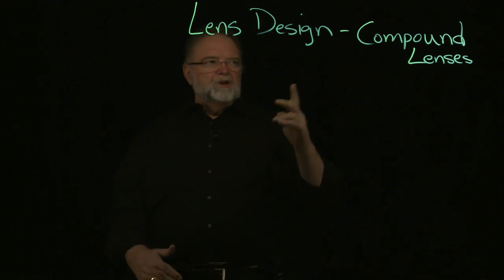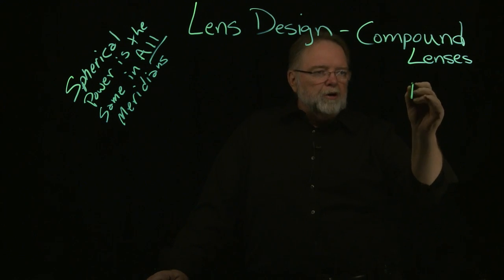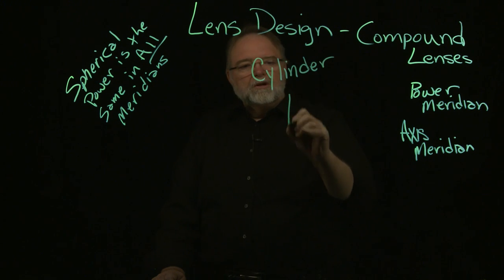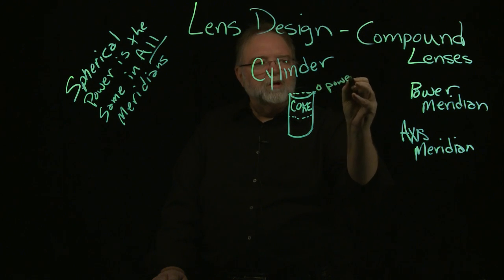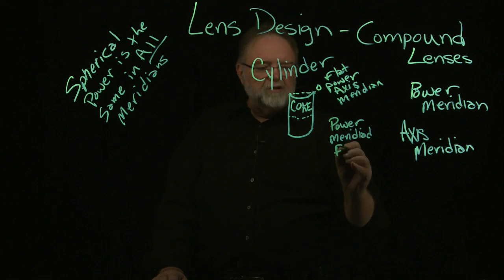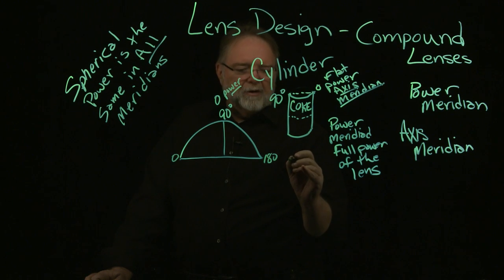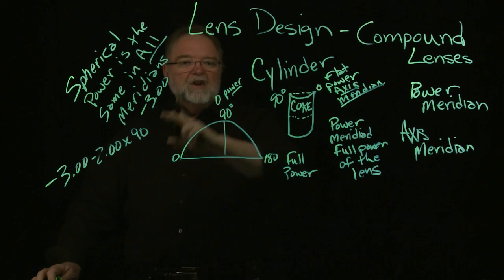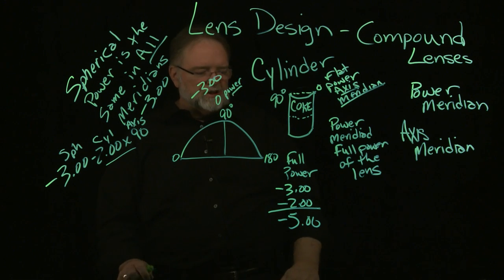Lens Design Compound Lenses